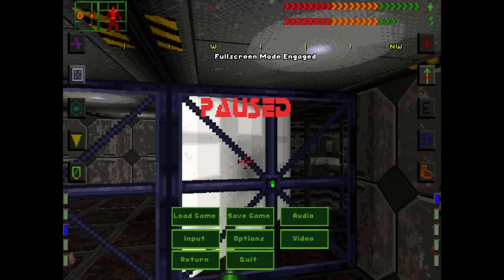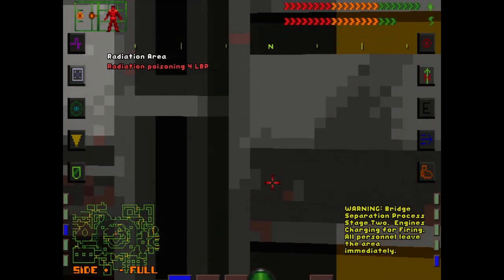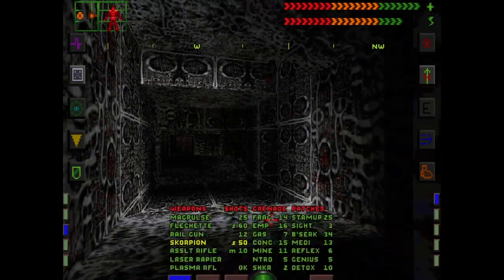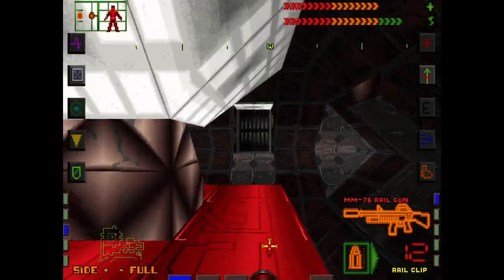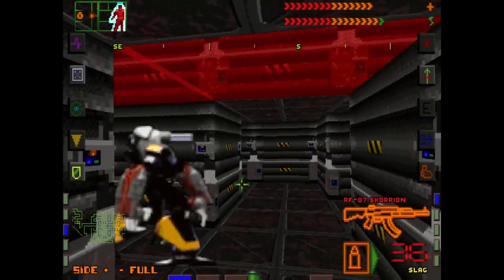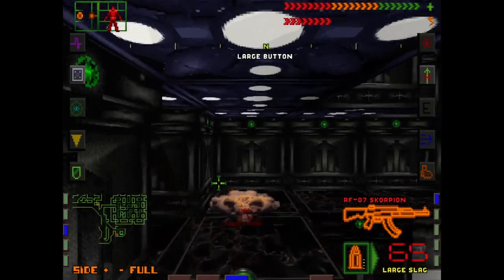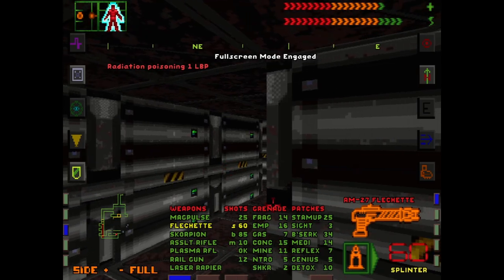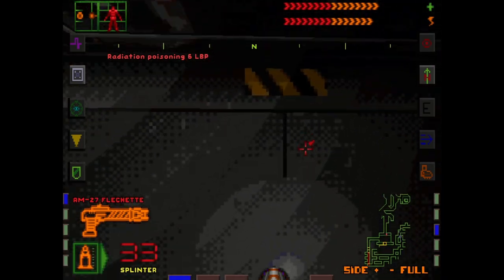The Bridge - System Shock CD (1994) (Real MS-DOS PC) - Episode 29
System Shock is a first person adventure game with cyberpunk / horror themes developed by Looking Glass Technologies and released in 1994.  After tampering with Citadel Station AI Shodan at the behest of a TriOptimum VP, you, the "Hacker" are outfitted with a military grade neural implant and put into a healing coma for six months.  Upon waking it becomes immediately clear that all is not well on Citadel Station, and your mission to prevent a catastrophe on Earth - and hopefully save your own life - begins.

The game was originally released on floppy disks, but a CD version (the version we'll be playing) was released just a few months later.  We'll be playing on a real MS-DOS retro PC using the CD-ROM Classics release of the game at 640x480 resolution.

PC Specs:
*OS:                                 MS-DOS 6.22
*Motherboard:               MSI 815EPT Pro v5
*CPU:                              Pentium III 1266S
*GPU (AGP):                  ATI Rage Pro Turbo (8MB)
*Sound Card (PCI):       DCS S817 (YMF724)
*RAM:                             256MB 133Mhz SDRAM (64MB Usable)
*Storage:                        120GB ATA/100 Seagate HDD (1.9GB Usable)
*Optical:                         56X IDE CDROM Drive

This video is part of a Rojovision let's play / gameplay / playthrough series.